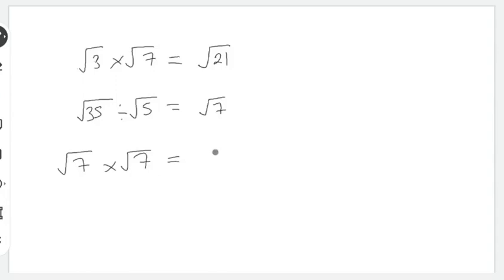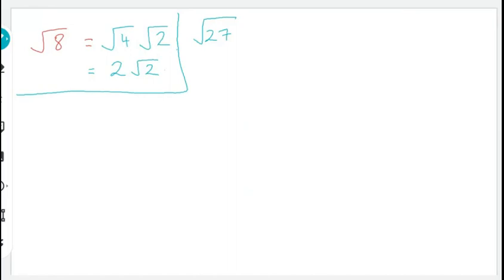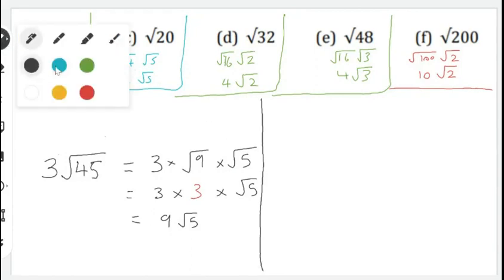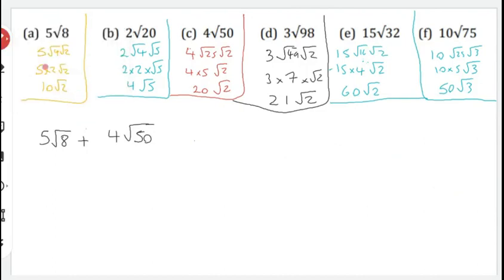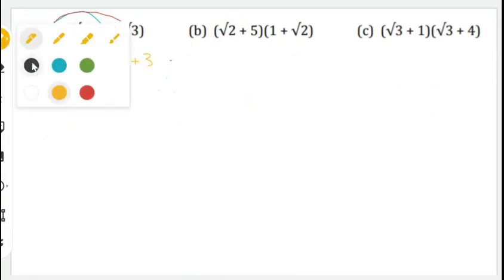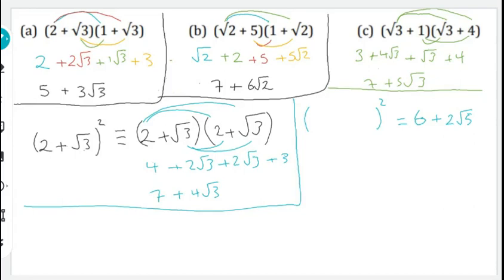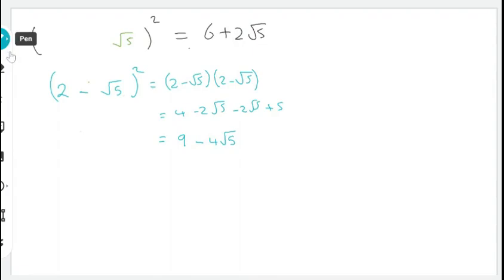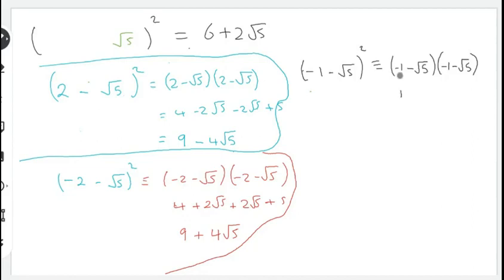Surds part 1 (from basics to expanding brackets)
Here, we look at surds and basic properties. We then build up to expanding brackets and provide a nice challenge at the end.

We get a lot of practice here.